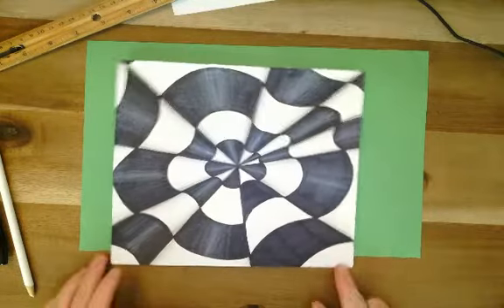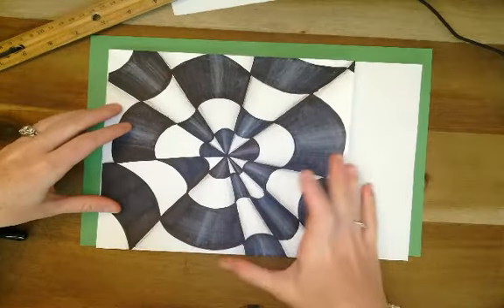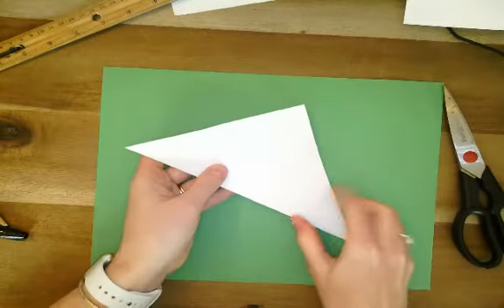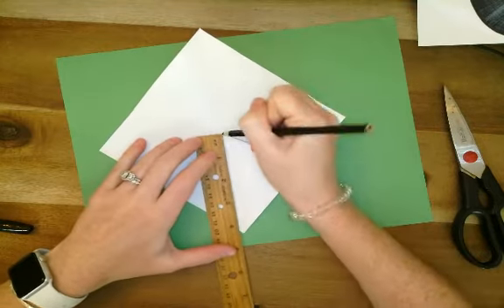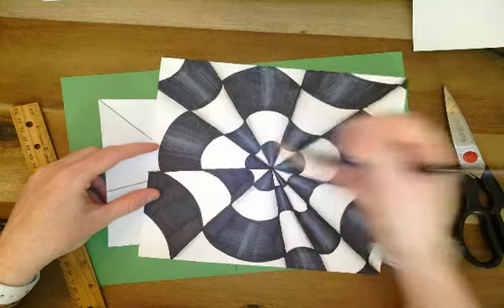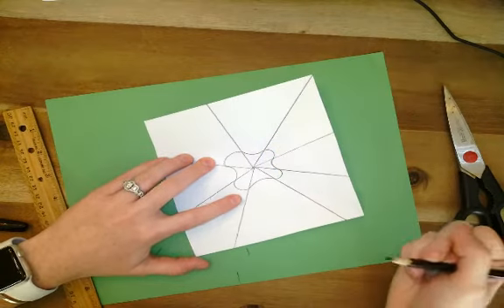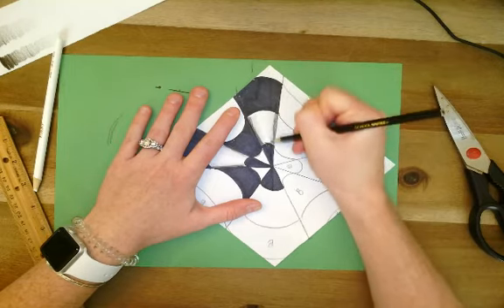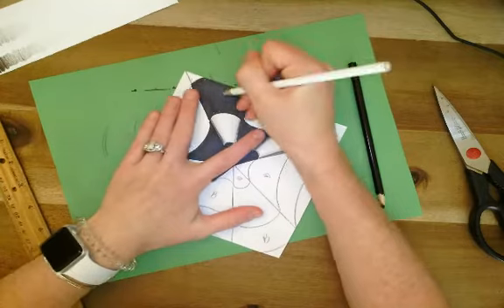Op-Art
Use a black marker and black & white colored pencils to create an optical illusion!